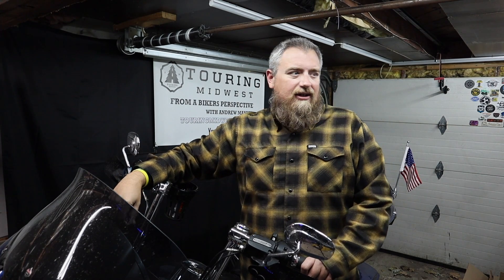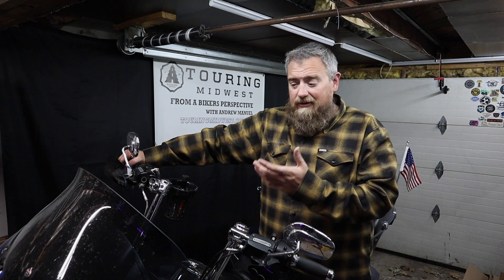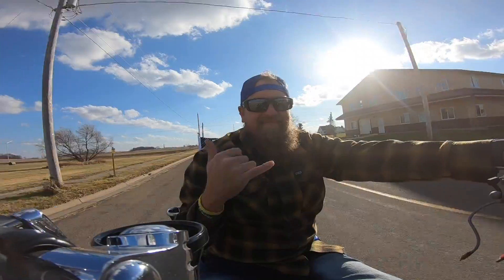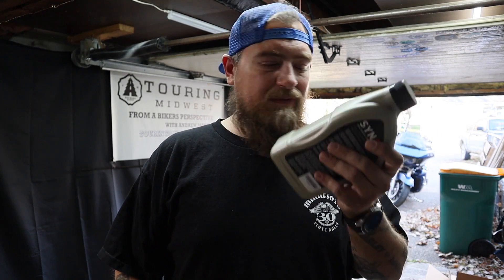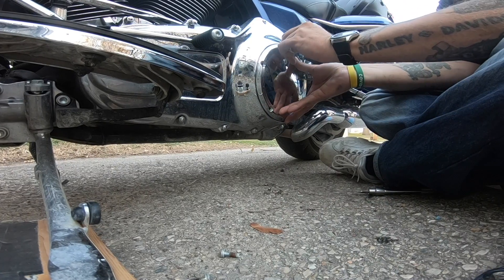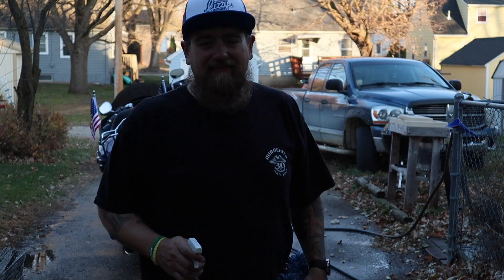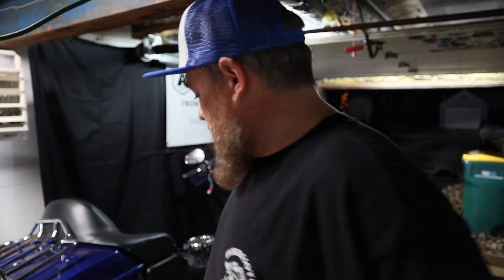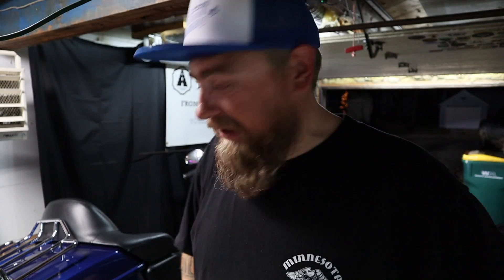Motorcycle Winter Storage 5 KEY STEPS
Motorcycle Winter Storage TIPS | 5 KEY Steps to prepare your Motorcycle for Winter Storage. I live in Minnesota and have to put my Road Glide away for several months out of the year. These are the Preparations that I do to keep my Motorcycle in good running conditions so it is ready to go in the spring. Let me know if you store your motorcycles differently.

Anything from a note to a product you'd like to see reviewed on my channel,
send mail to:
Andrew M.

Brands Can Reach Out Via:
Phone:
(612)405-DREW (3739)